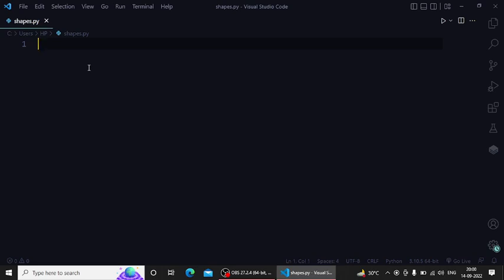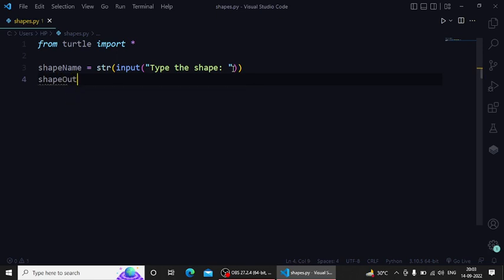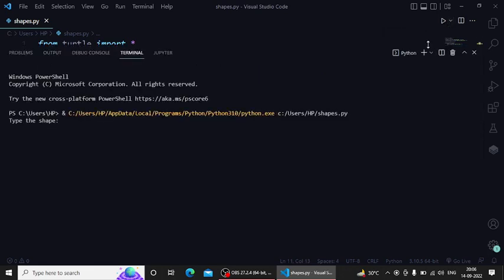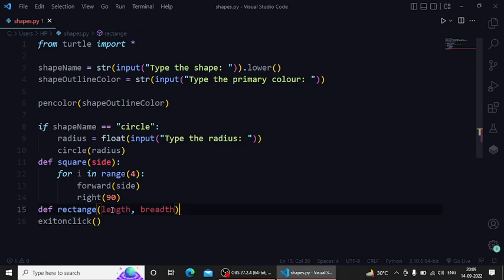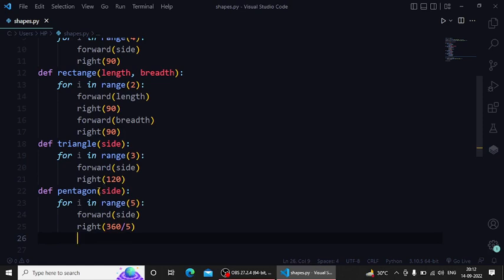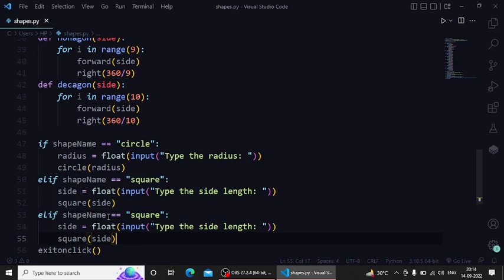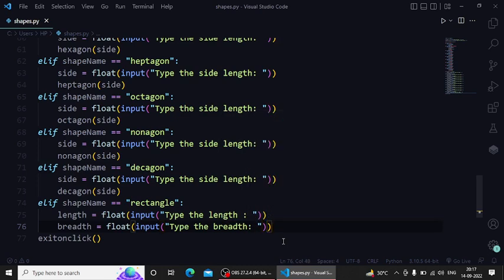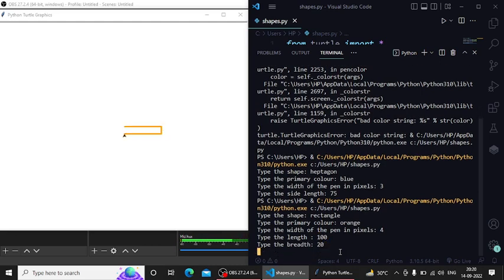Regular Polygon generator using Python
How to make a regular polygon generator using Python.